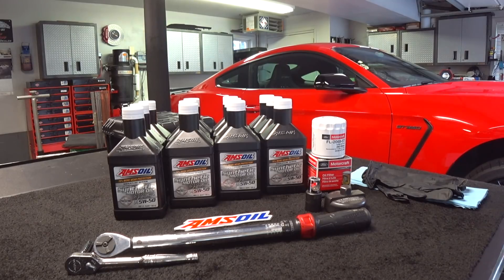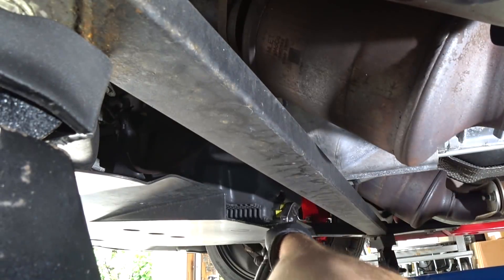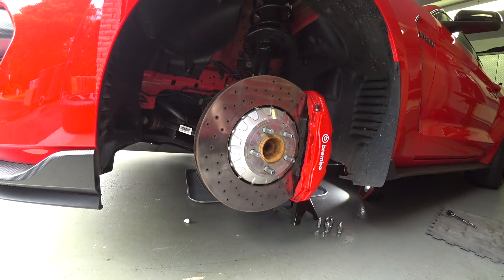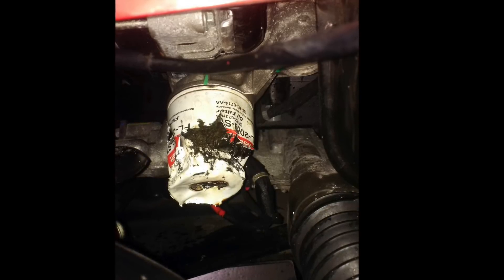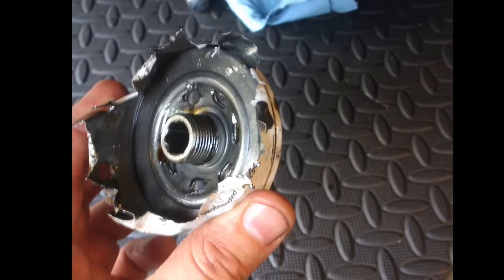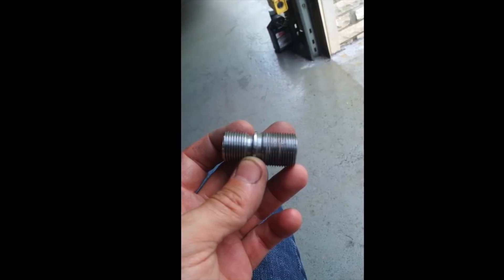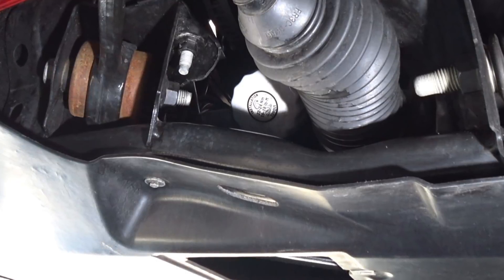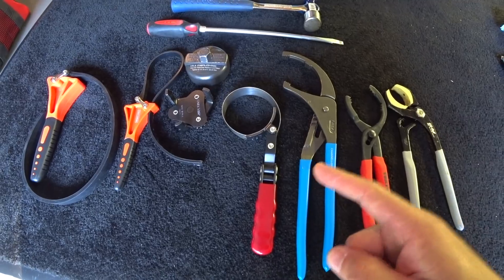Oil Change From Hell | Shelby GT350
Thanks to a technician at a Ford dealer I went through hell a few weeks back so I pieced together some footage to let the world know what can go wrong. Do it yourself and get the right tools.
Strap Wrenches
Adj Oil Filter Wrench
Channelock Oil Filter Pliers Long
Tekton Shorter Oil Filter Pliers
Impact Hex Sockets For Oil Pump Stud